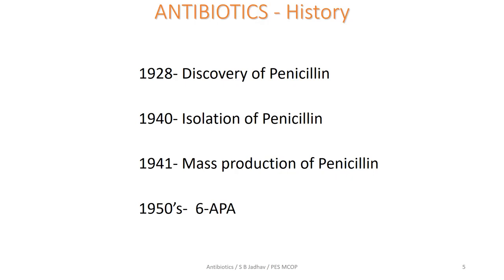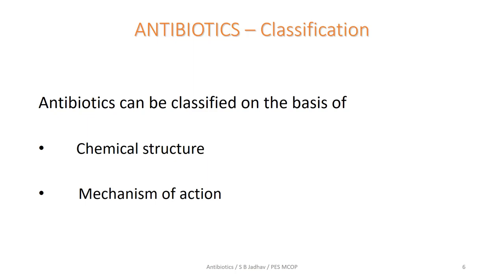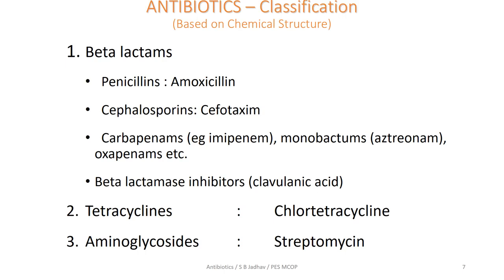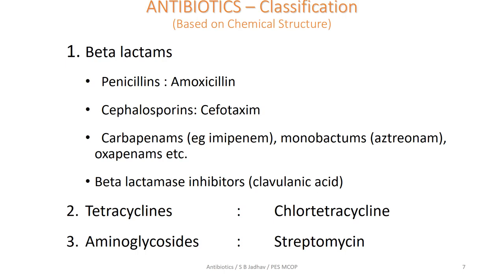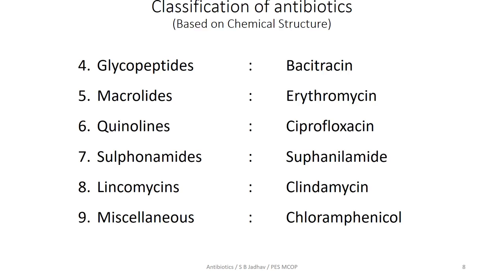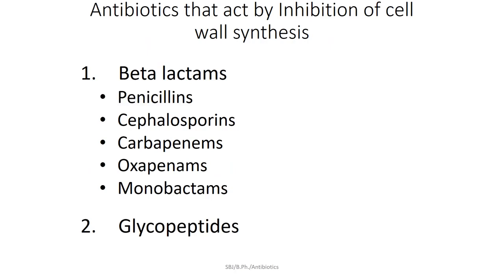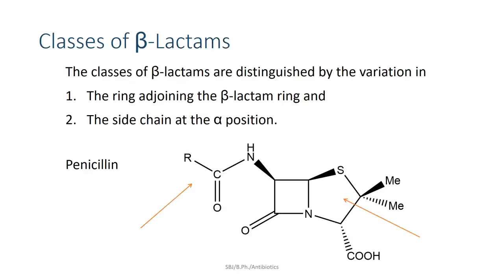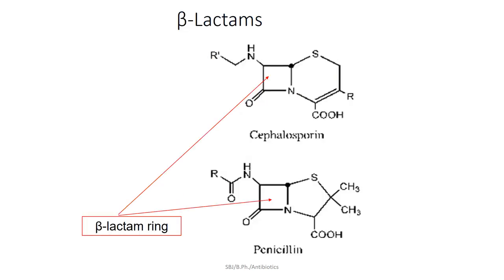Antibiotics 1 by Dr Shailaja Jadhav